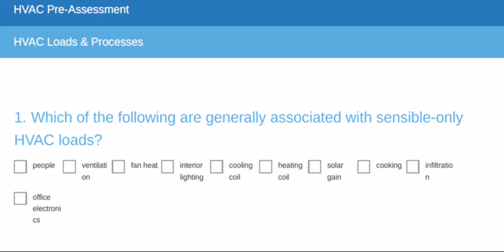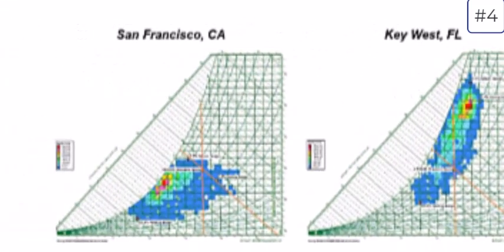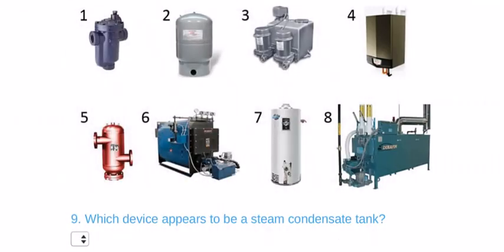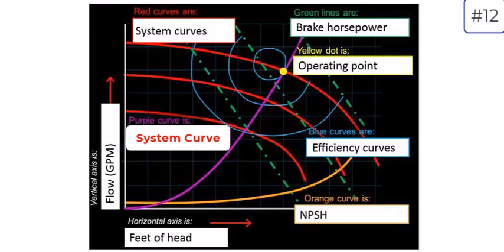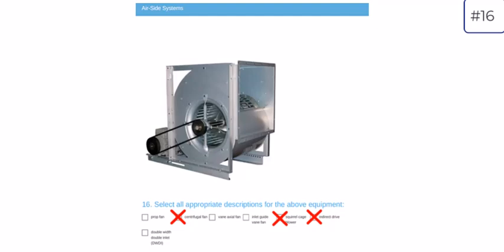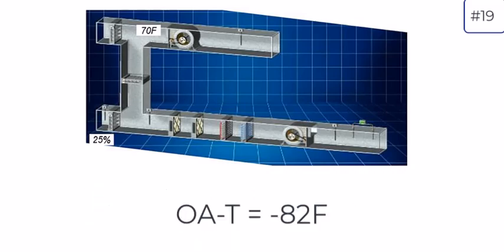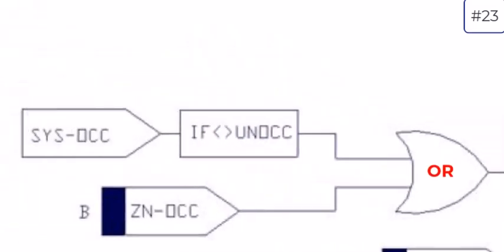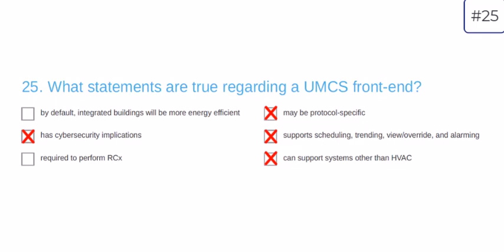HVAC Pre-Assessment Review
Navigate to any questions you'd like to see reviewed and visit the RCxU playlist to learn or refresh on HVAC Fundamentals
00:00 Question 1
01:12 Question 2
02:28 Question 3
03:29 Question 4
06:44 Question 5
08:45 Question 6
09:25 Question 7
10:50 Question 8
11:55 Question 9
13:05 Question 10
15:59 Question 11
17:06 Question 12
18:42 Question 13
19:41 Question 14
21:00 Question 15
22:00 Question 16
24:19 Question 17
26:13 Question 18
27:53 Question 19
29:20 Question 20
31:13 Question 21
33:23 Question 22
34:47 Question 23
39:11 Question 24
40:49 Question 25
42:18 Wrap-up & Resources